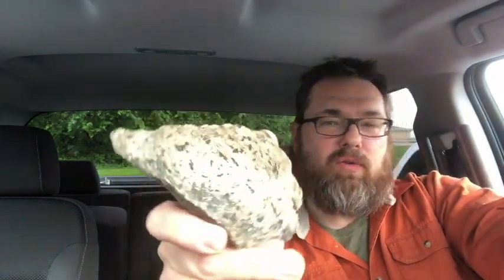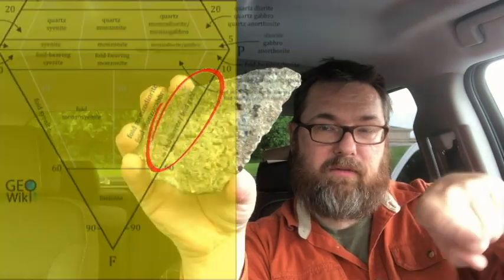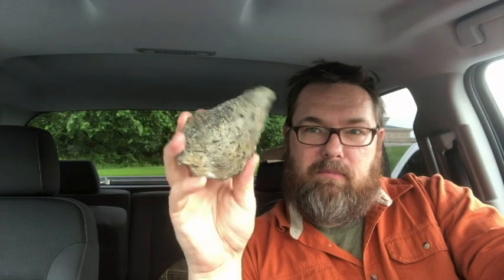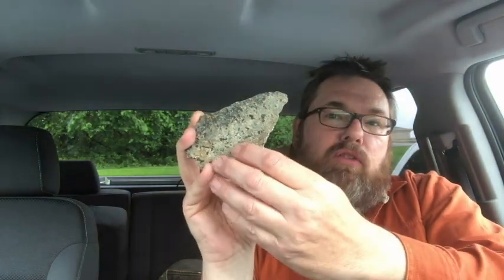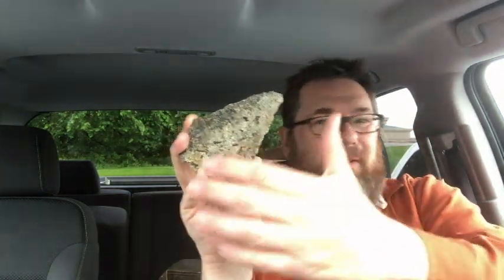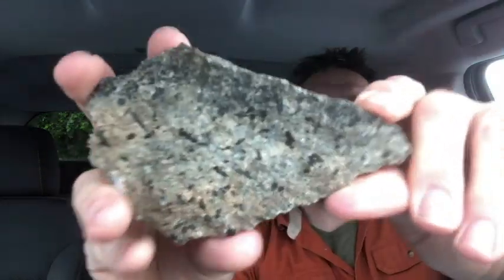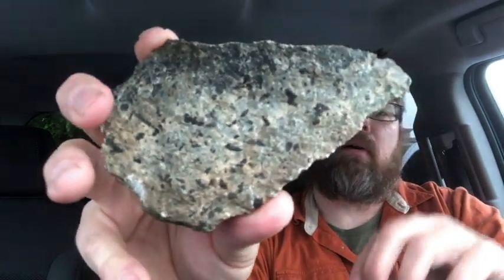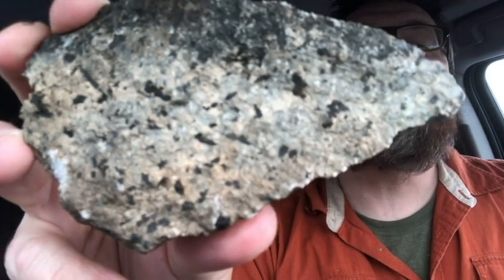Geo Rant 104: Yooperlite Source Rock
We found a minor Yooperite source on Trans-Canada-17 in the Coldwell Complex.